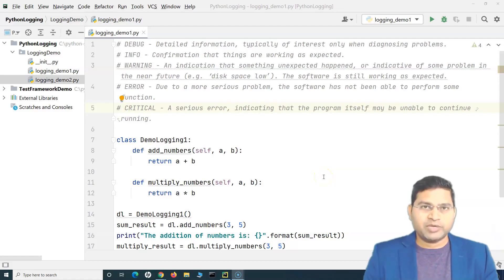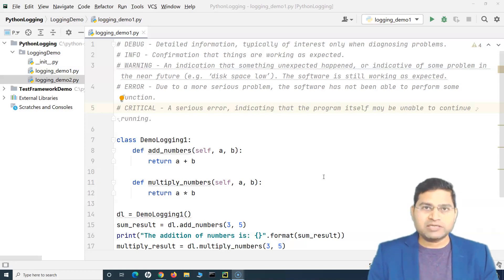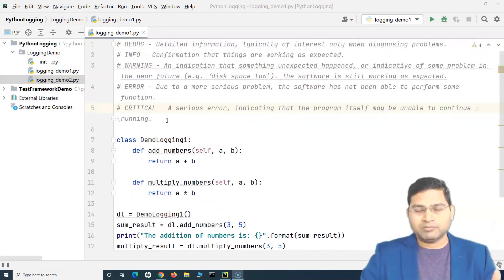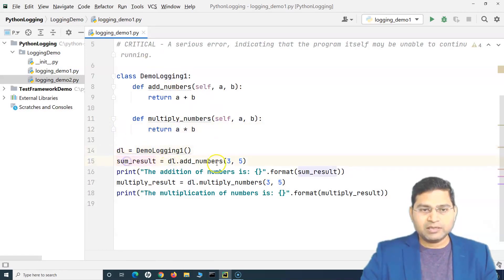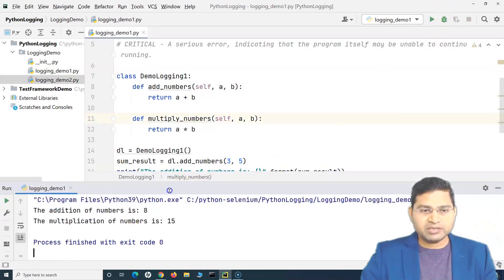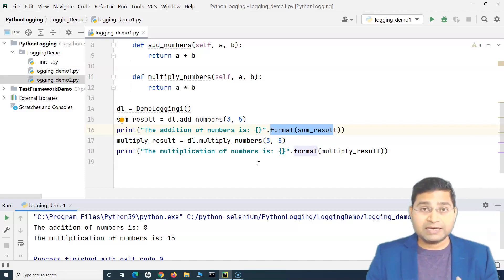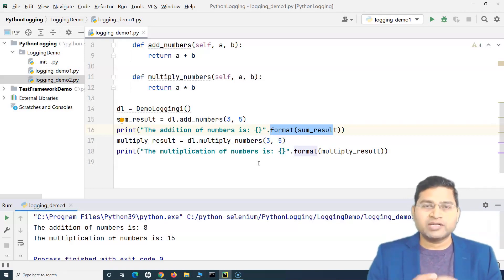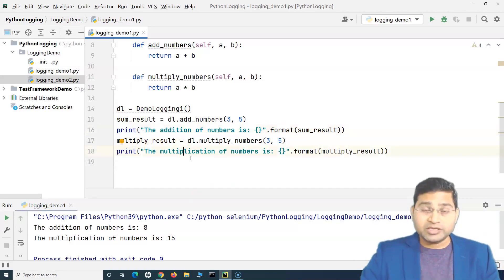Python Logging Tutorial#1 - Logging Basics, Log Level, Default Log Level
In this Python Logging Tutorial we will learn about logging basics, log level and default log level in Python. Python come with built in Logging module and we ca directly use it to configure logging in Python. In this video we will about basics of python logging and how to configure Logging in Python from very basic.

The same concepts of Python logging will be used in Selenium Python Tutorial and Selenium Python framework tutorial.